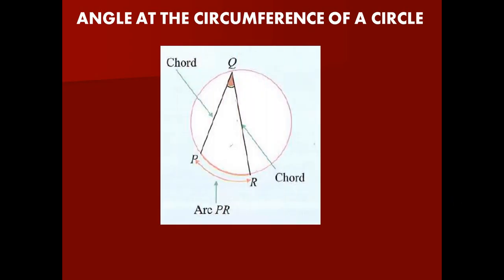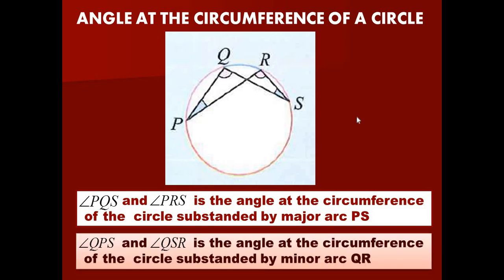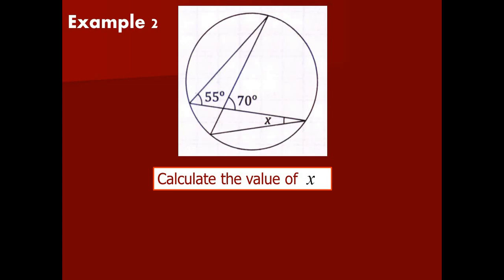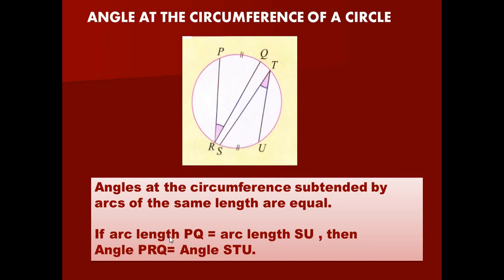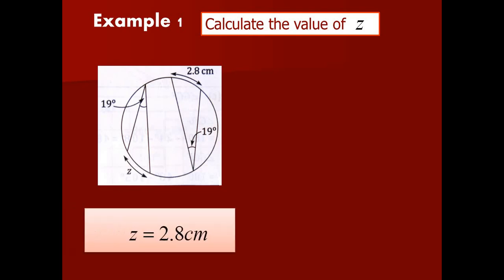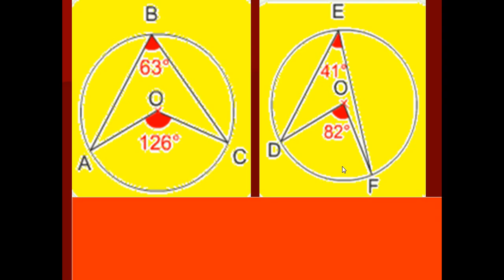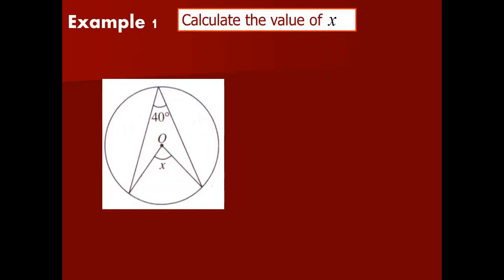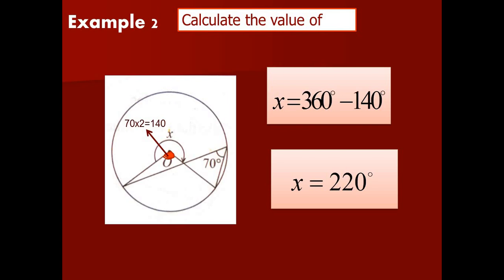Angles of Circles (PART 1)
How to find the angles at the circumference of a circle